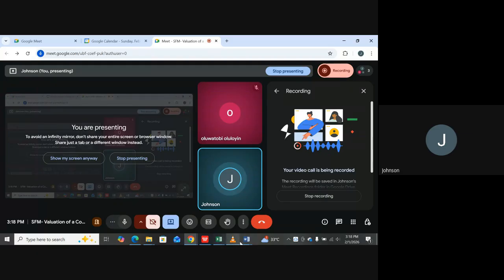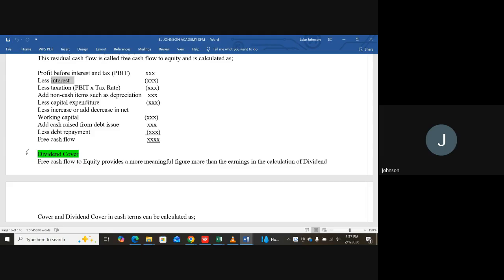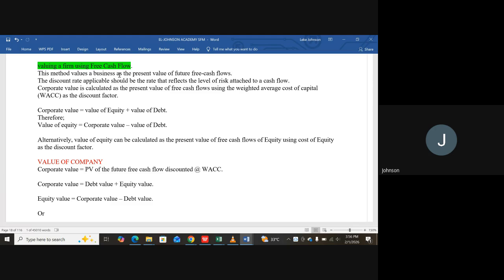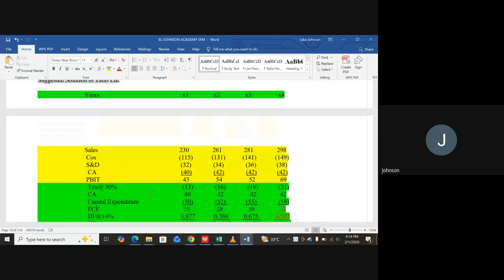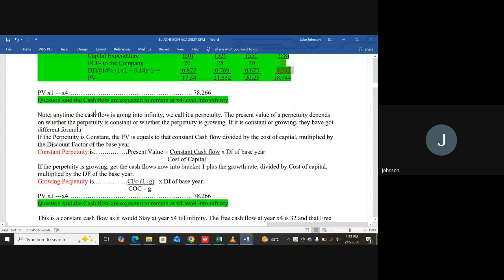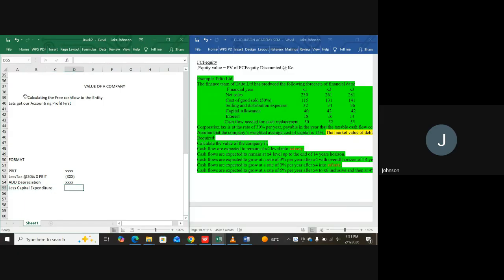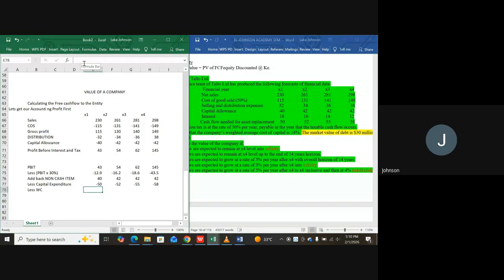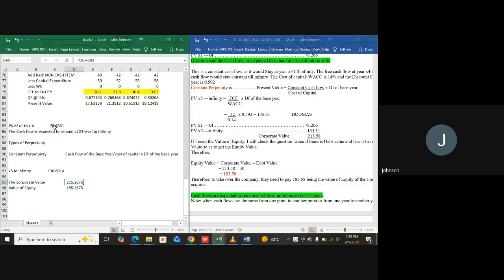Business Valuation Methods Explained Made Easy!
In this video, you’ll learn the most important business valuation techniques used in finance, investment analysis, and professional exams — explained clearly, simply, and with real examples.

We break down P/E Ratio, Discounted Cash Flow (DCF), Dividend Valuation Model (DVM), Free Cash Flow (FCF), and Asset-Based Valuation step by step, showing you when to use each method, their advantages and limitations, and how examiners test them.

This lesson is perfect for ICAN, ACCA FM (F9), SFM, CFA, MBA, and university finance students, as well as professionals who want a practical understanding of business valuation without confusion.

📌 In this video, you’ll learn:

What business valuation really means

P/E ratio valuation explained with examples

DCF valuation simplified step by step

Dividend Valuation Model (DVM) explained

Asset-based valuation method

Pros and cons of each valuation technique

Whether you’re preparing for exams, revising financial management topics, or learning valuation for real-world investment decisions, this video makes business valuation EASY and exam-focused.

👉 Watch till the end to master valuation techniques in under 15 minutes and boost your confidence in finance exams.